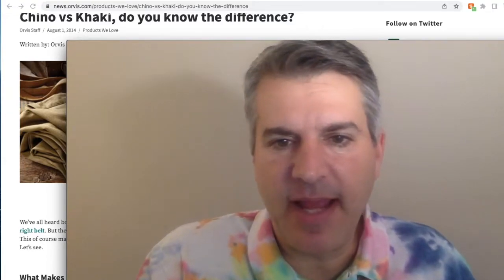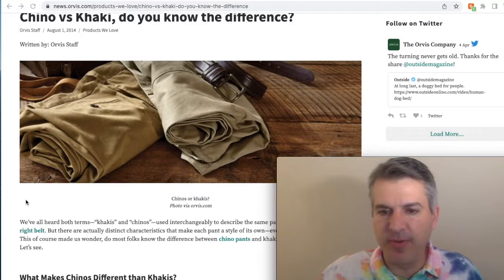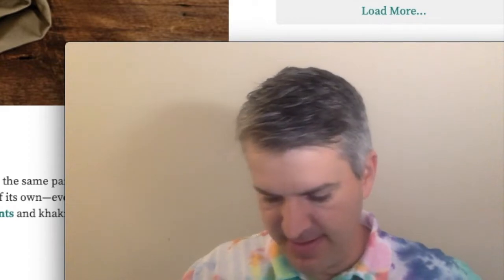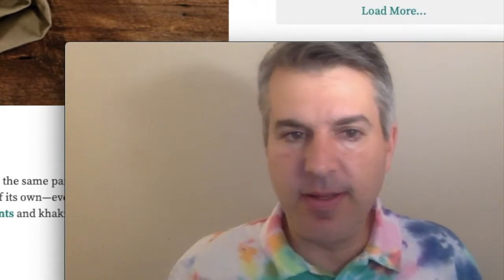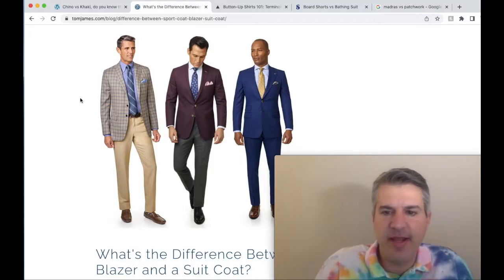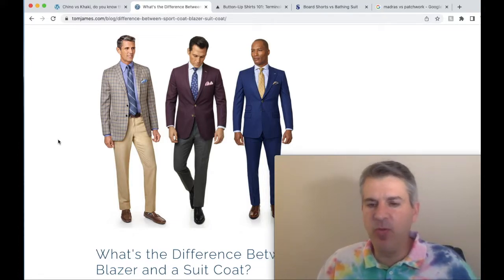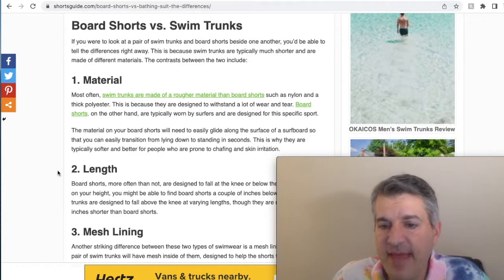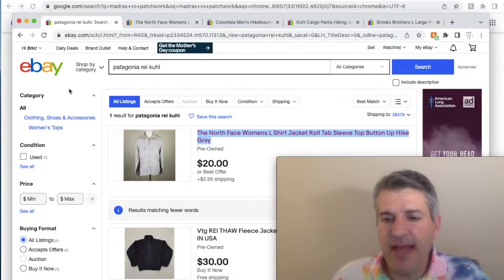Common Mens Fashion Keywords | Ebay Clothing Reseller | Keyword Stuffing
Are those khakis or chinos? Are you selling swim trunks or board shorts? Is that a sport coat or a blazer? When is it okay to use more than one common keyword when describing your items for sell on Ebay, Poshmark and Mercari and how to avoid keyword stuffing, which can put your account in jeopardy.

This video discusses some common mens fashion keywords that the general public uses interchangeably and how that affects your decisions when listing and describing items for sell. We'll talk about when it's right to be wrong, and also explore some examples of blatant keyword stuffing and what the difference is.